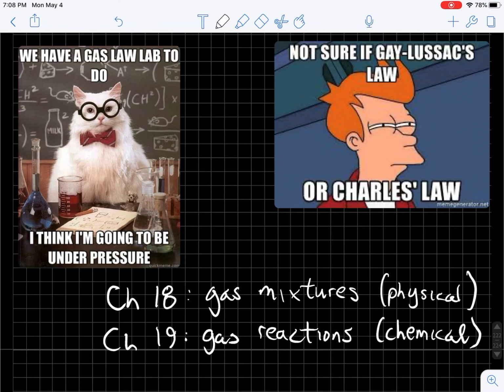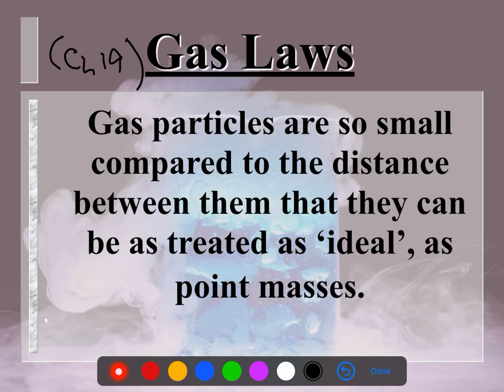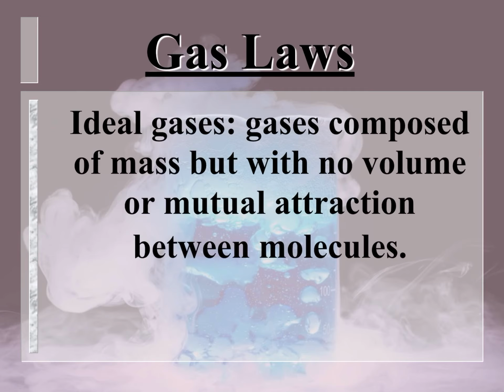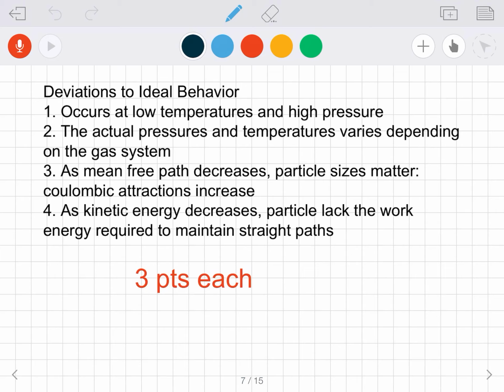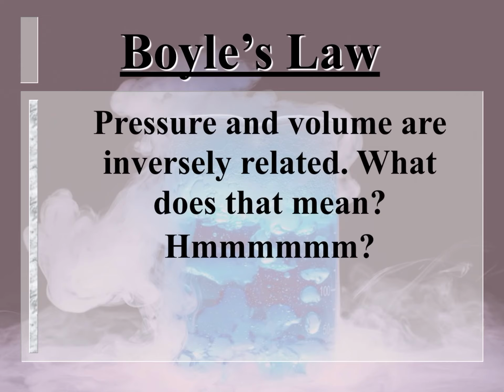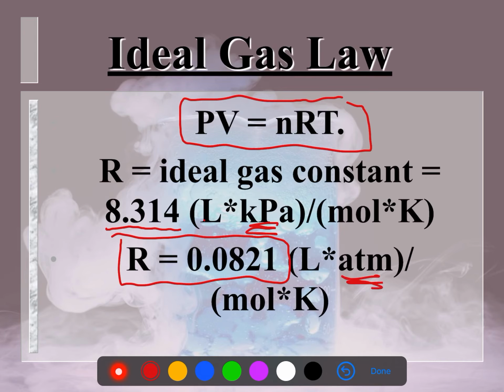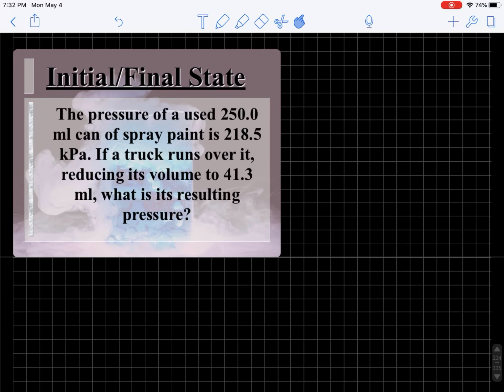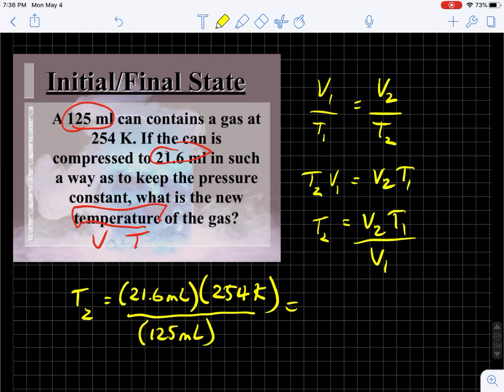Chem 1 Honors Ch 18 part 1: real v ideal gases, initial/final state calcs